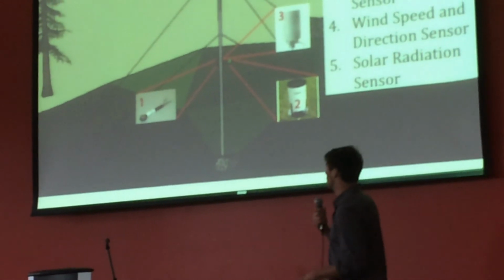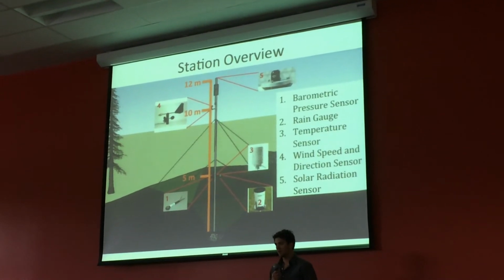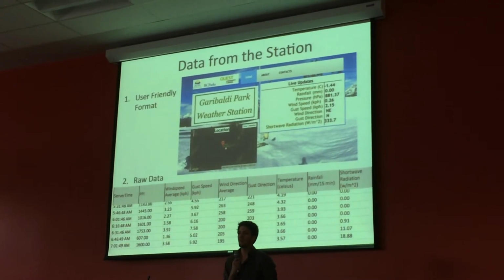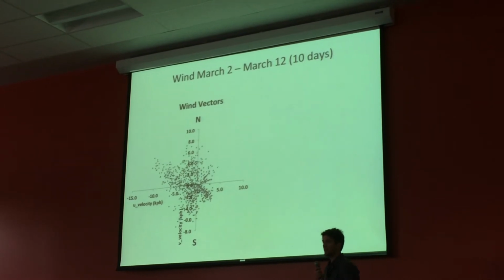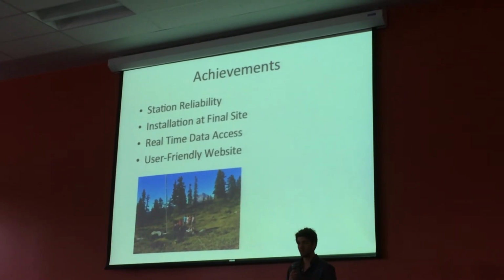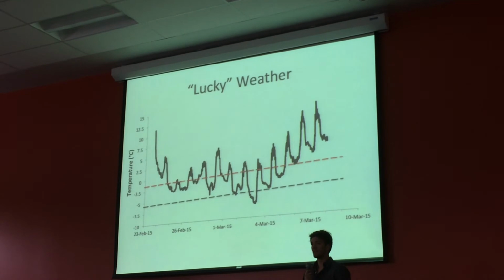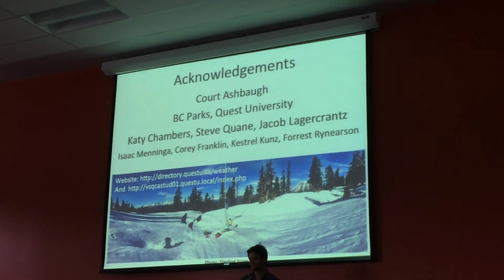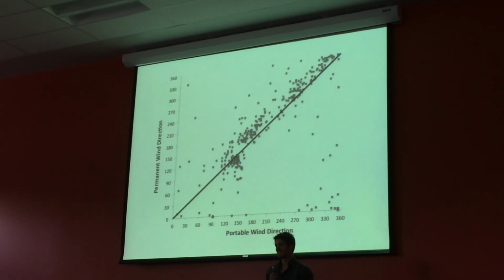Garibaldi Park Weather Station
Keystone presentation on the Garibaldi Park weather station near Squamish, British Columbia in the Quest University MPR.